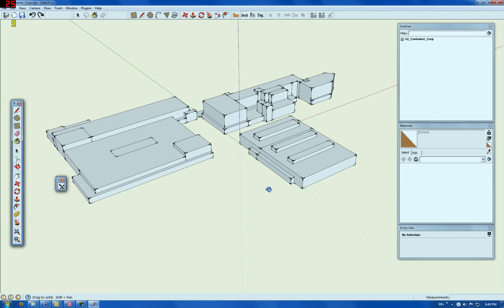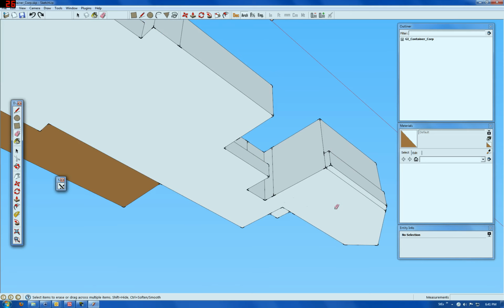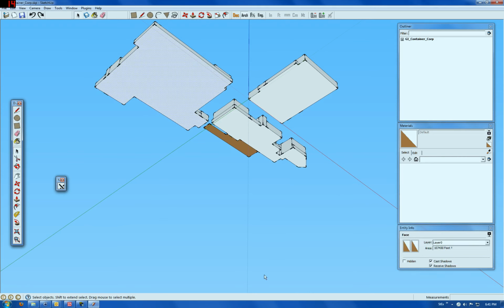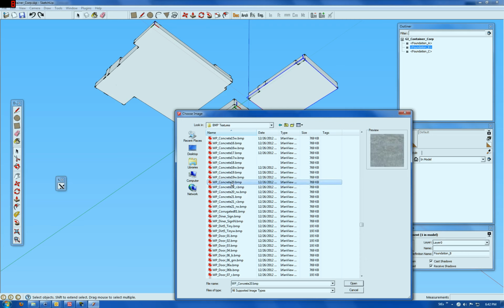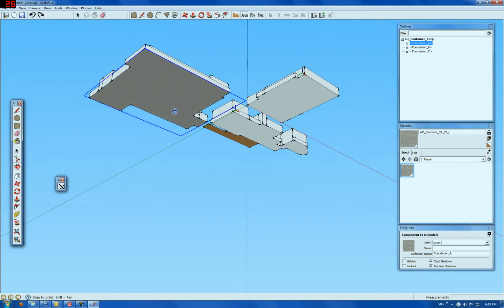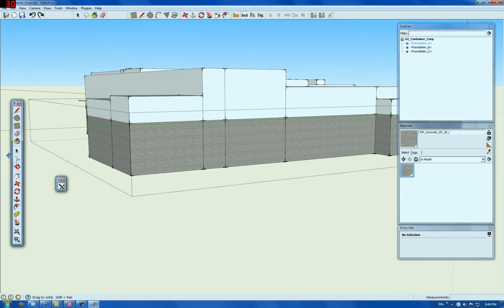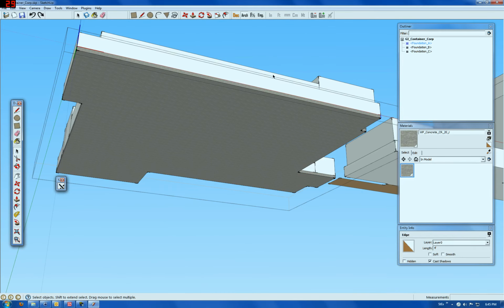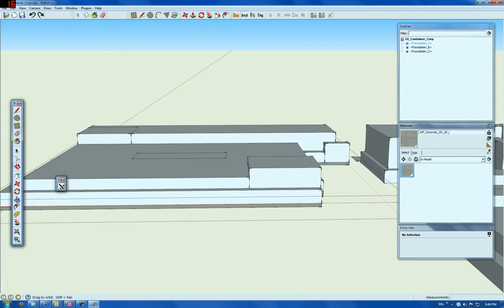Making the model part 3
Part 3 -- adding a foundation.